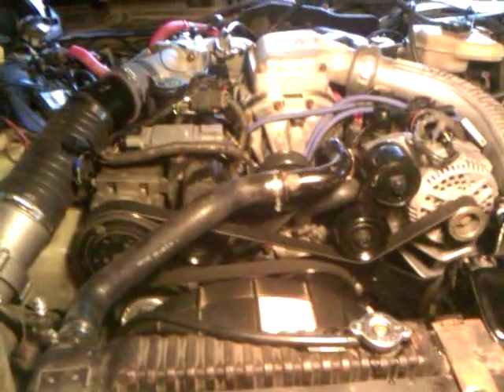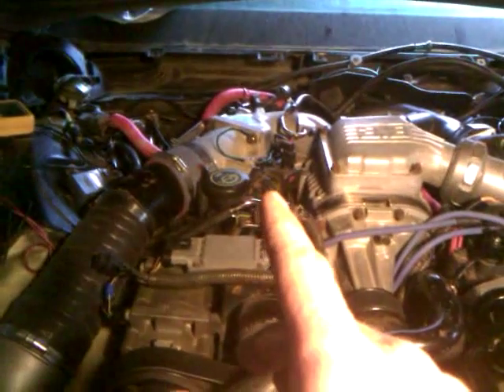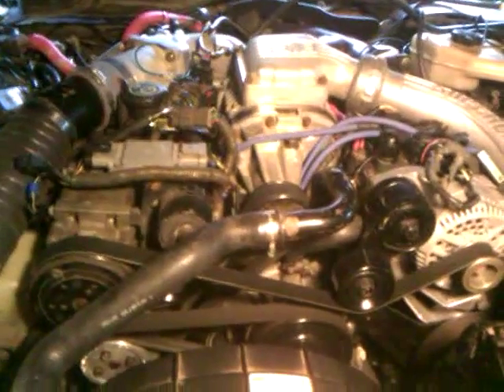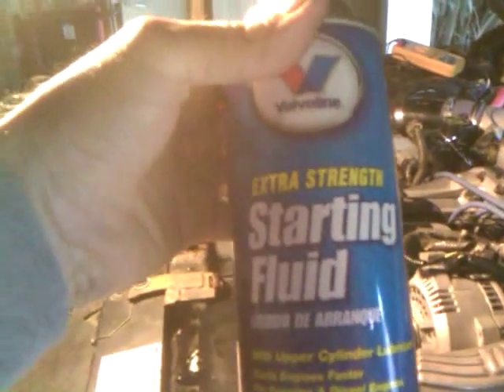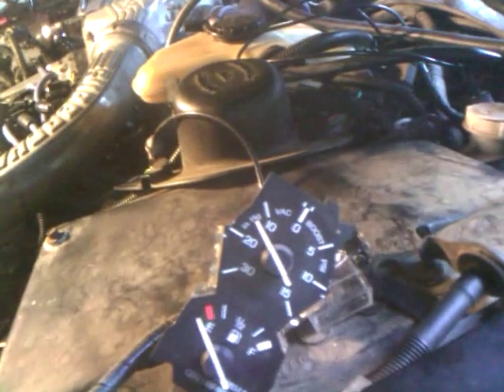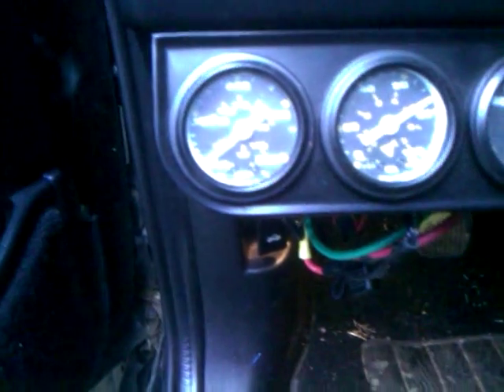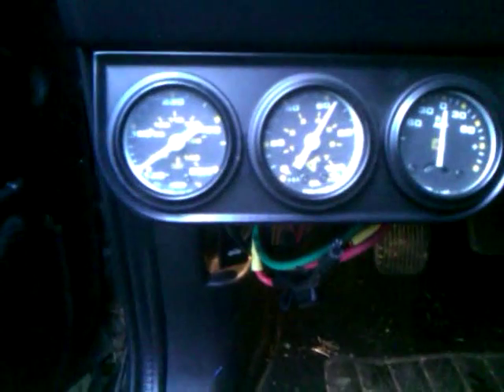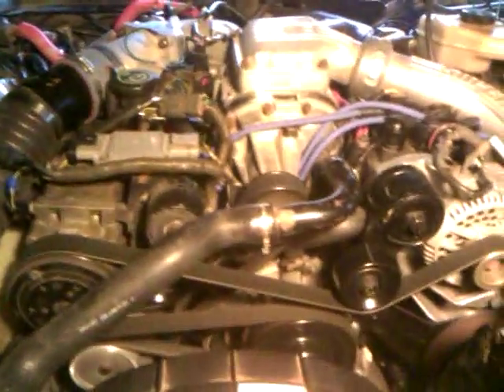Thunderbird sc engine breakin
Mods
Pro M 77            Embree strim blower
42# injectors     Double spearco intercooler
85mm tb            220/224 545/545 lift cam
9mm plug wires. Irdium plugs
1.73 stub mount roller rockers
Coymiller stage 2 bottom end
Morana Girdle,    Sho fan motor and blades
Ported heads,intake, ic tubes, 1.90/1.64 valves
Beehive springs. 10% jack pulley. ARP studs all
Etc.